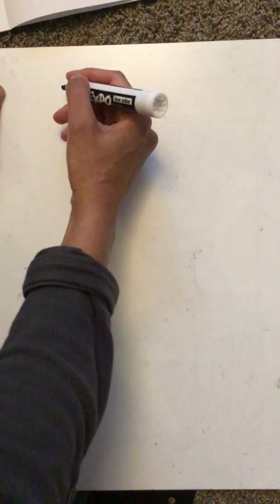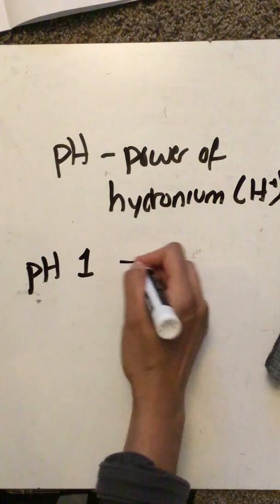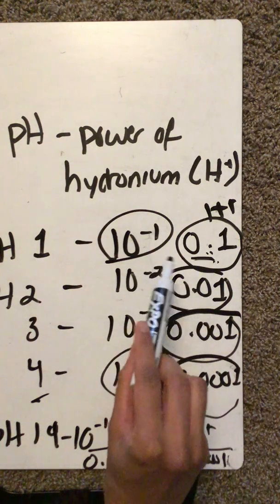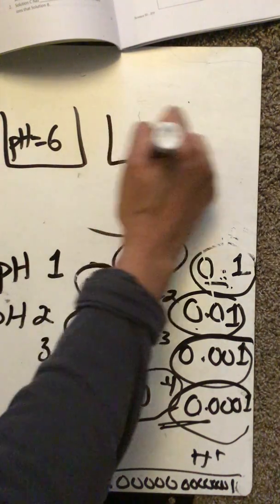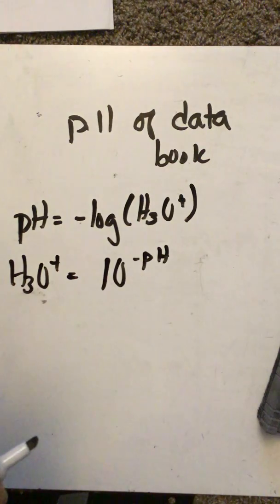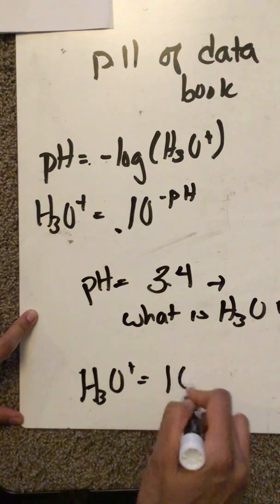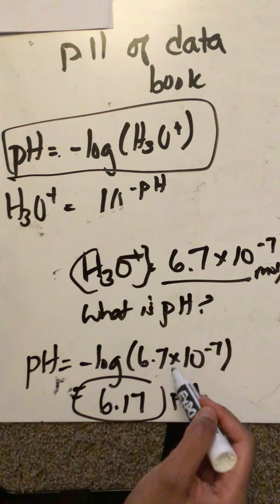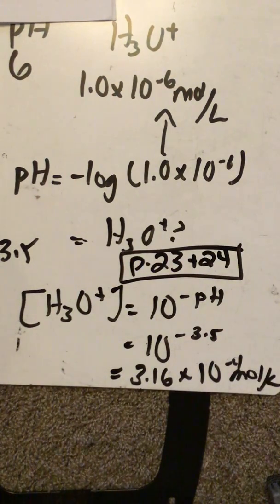Calculating pH and Hydronium Concentration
This lesson describes how to calculate pH and Hydronium concentration. This is lesson 4.